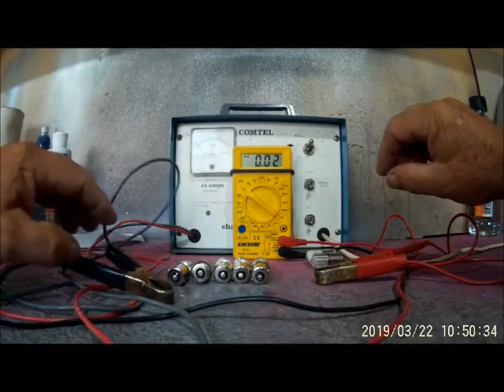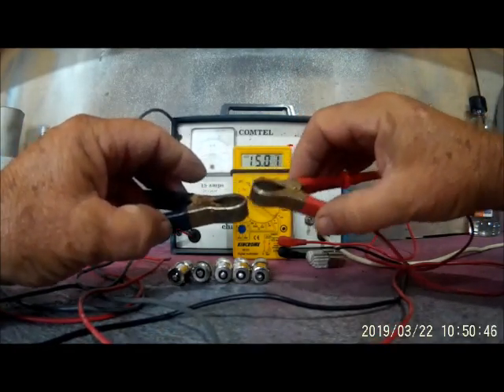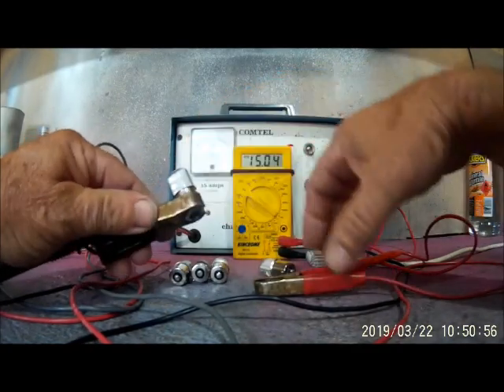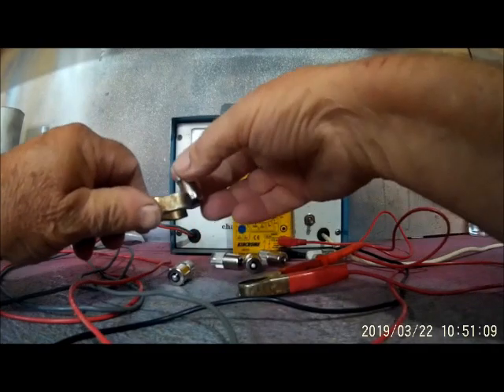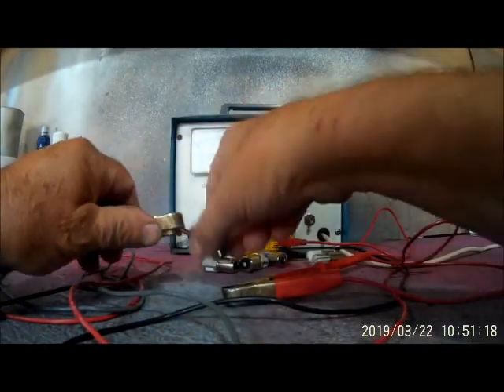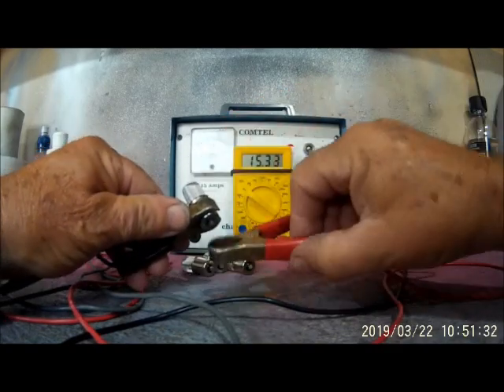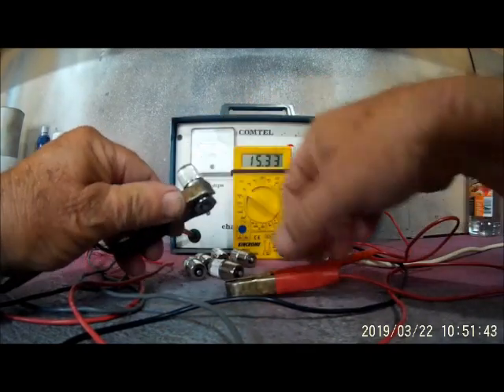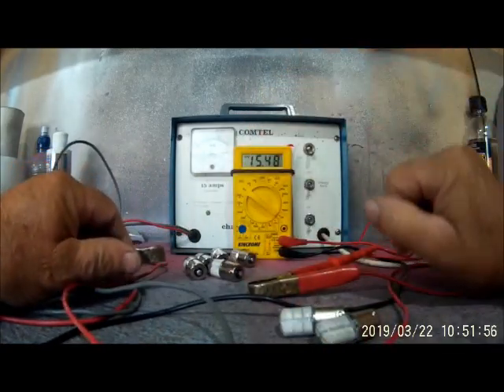Faulty LEDs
5 yellow LEDs that work  showing 2 others that do no work that should be red, using power source showing volts and amps  and indicator power on light.